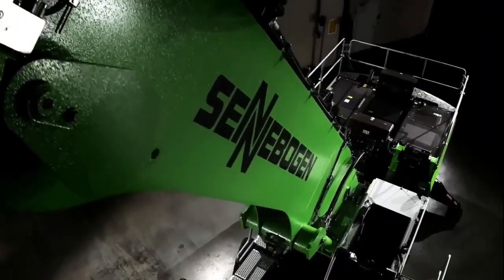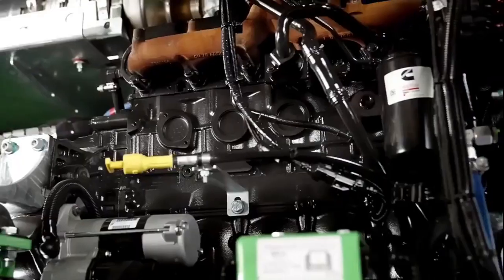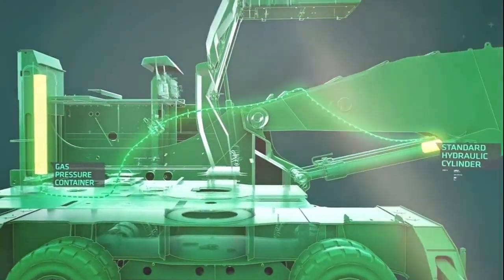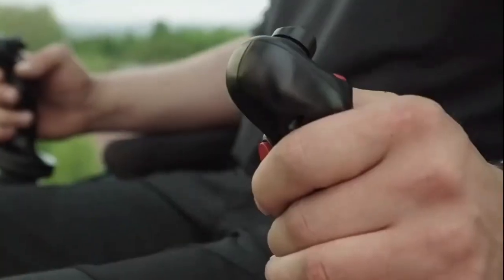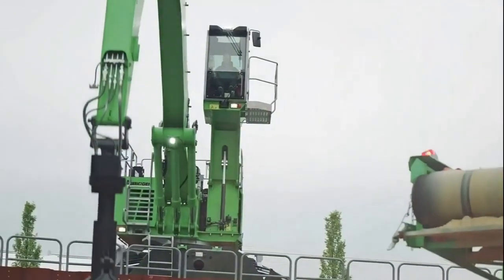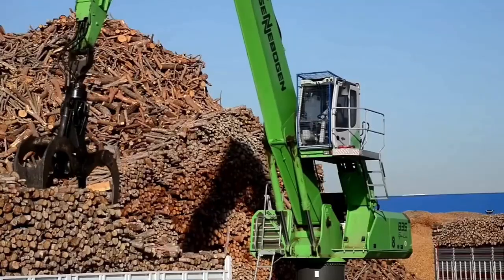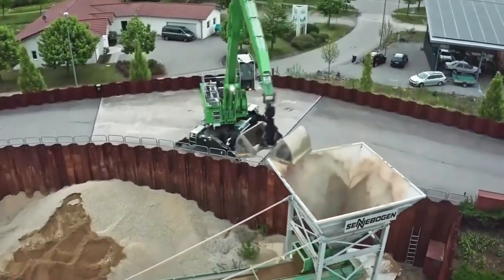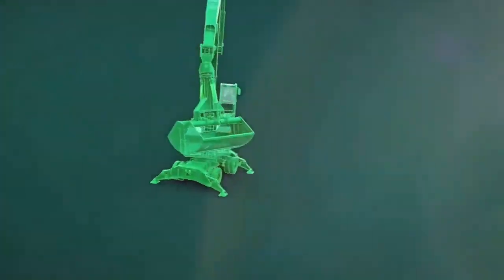These Are the Next Level Machines | Agriculture Machines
Experience the future of farming with the Sennebogen 835 G Hybrid Agricultural Machine.